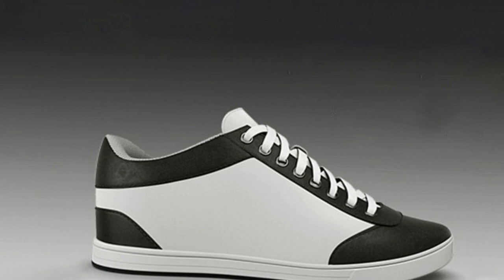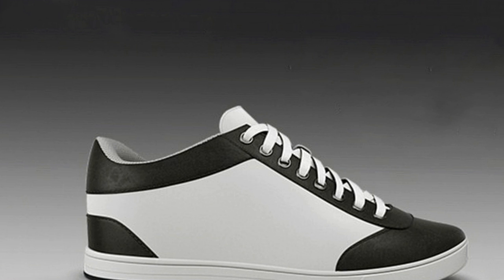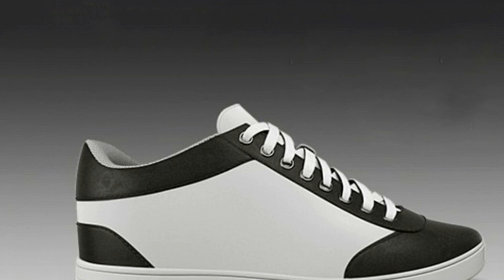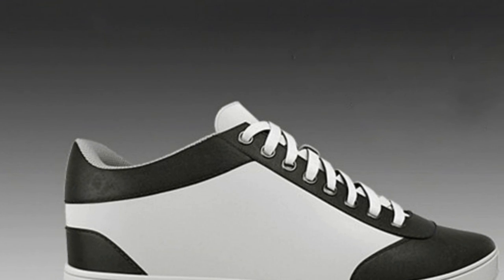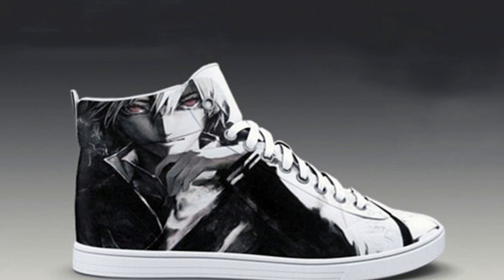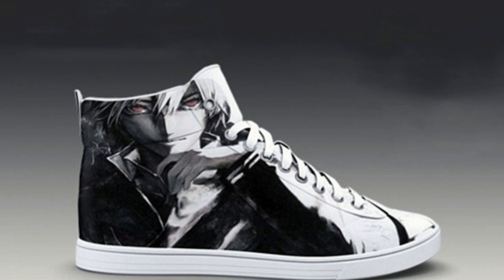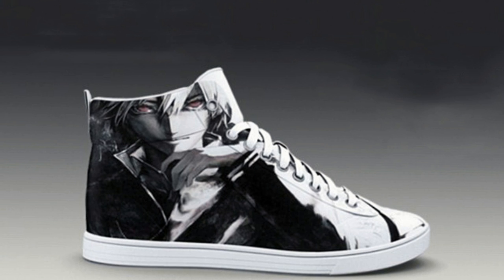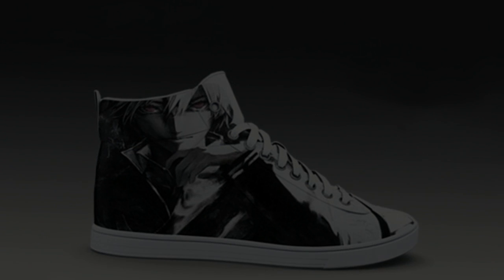'Chameleon' sneakers change color on demand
If you're a sucker for sneakers and have a wardrobe full of different designs, this new invention could save you money and space.
The 'ShiftWear' range has flexible colour e-ink displays so wearers can change the pattern and colour of their shoe at the touch of a button.
They are designed to work with a dedicated app offering a 'wardrobe' of design options and the footwear will even be able to display animations for flamboyant or indecisive wearers.
Designer David Coelho, based in New York, is raising money on Indiegogo to make the shoes a reality.
The campaign claims the ShiftWear shoes are 'the most adaptable shoes you'll ever own, customised straight from your smartphone.'
Available as high, medium and low tops, the shoes will include e-ink panels, using a similar technology to that seen in Amazon's Kindle e-reader, but in colour.
Users will be able to use an accompanying app to choose designs for the shoes that will be displayed on the flexible screens.
'In addition to static designs and images, ShiftWear shoes can also display animations,' the start-up added.
HOW THE SHOES MAY WORK
The New York-based start-up will not reveal how the trainers work exactly, saying it is a closely-guarded secret, but that all the comments needed have already been invented.
The sneakers will have e-ink displays on them, like the screens used for Kindles.
Based on similar shoes with e-ink displays, it's likely the 'ShiftWear' trainers will have a Bluetooth receiver hidden inside.
This would the displays to be connected to an app.
This could be used by owners to pick a design and 'send' it to the screens.
A wireless module in the sole could allow the shoe's display to be charged wirelessly.